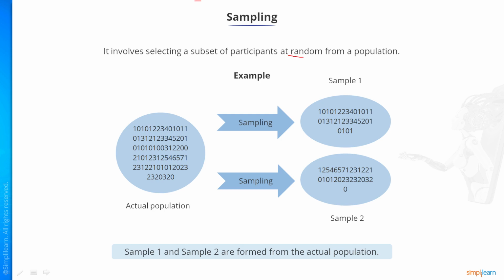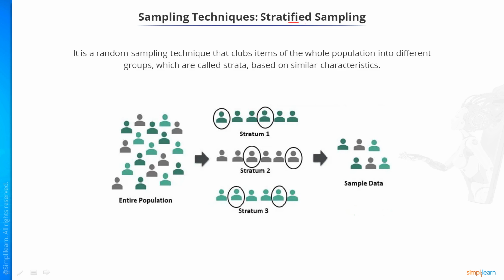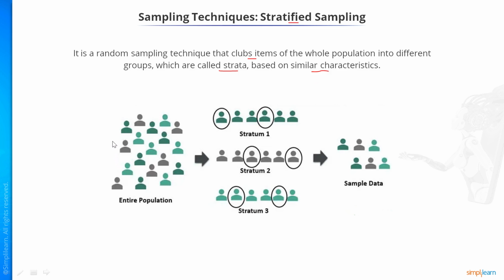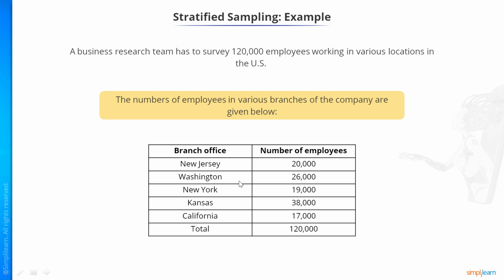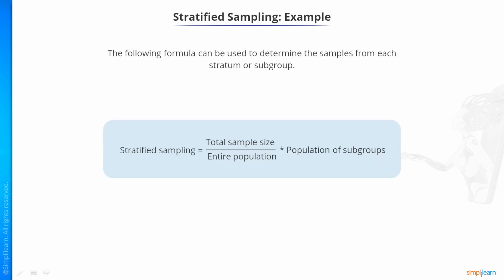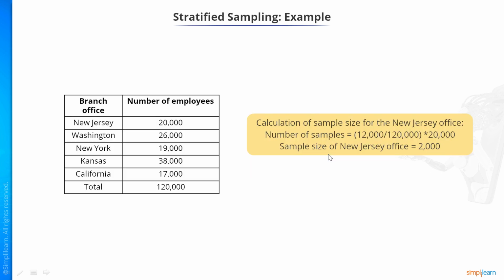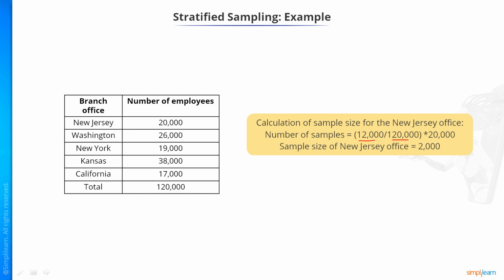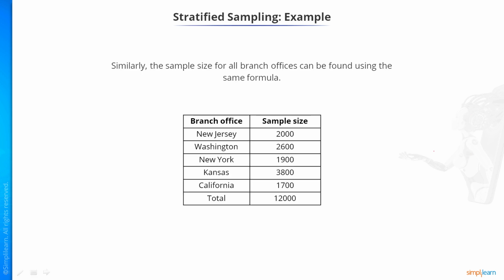8.13 Sampling Stratified: Sampling Example